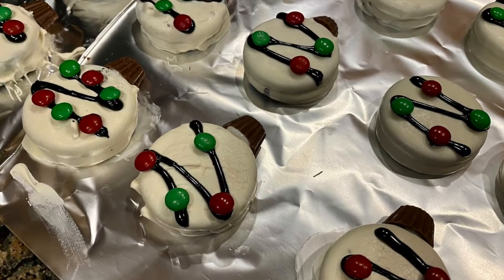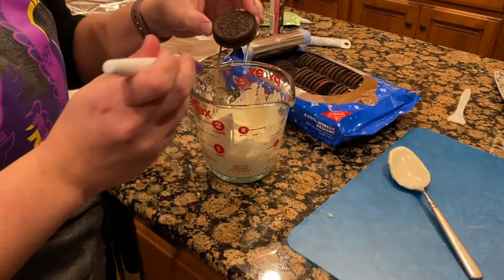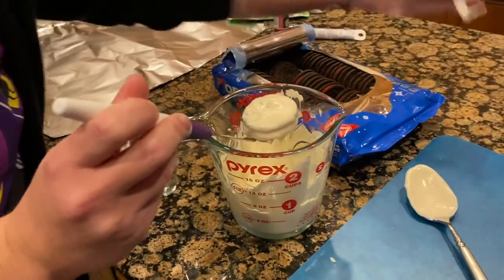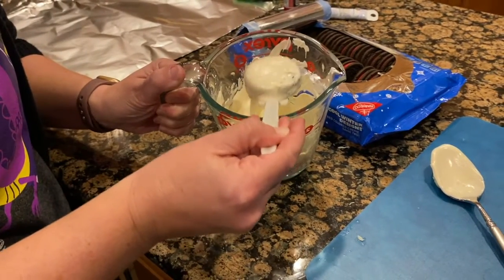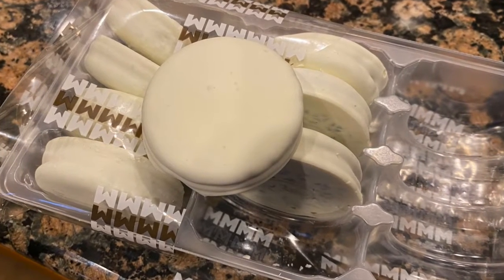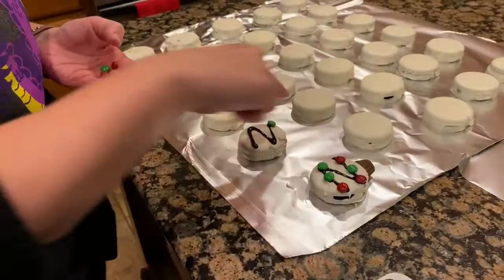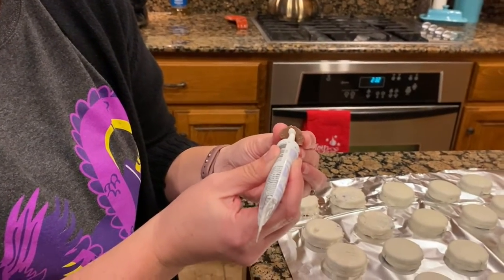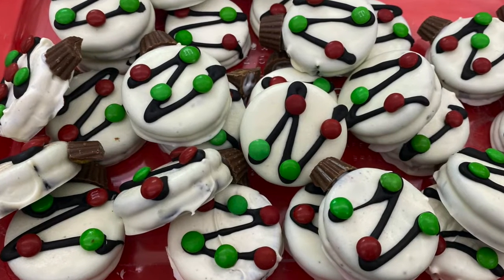Kids Create: Christmas Ornament Cookies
Let's make some Christmas ornament cookies! Ms. Emily shows you how to make these adorable cookies with a few simple ingredients and a time saving hack!

Kids Create is a virtual event hosted by every Tuesday morning at 10 a.m. So glad you could join us!